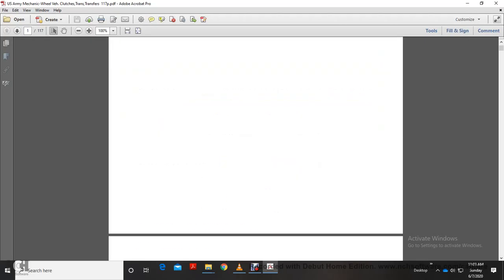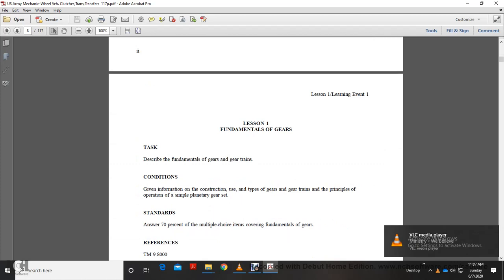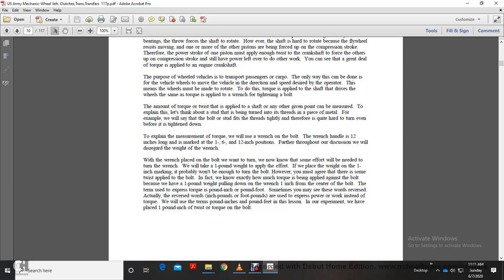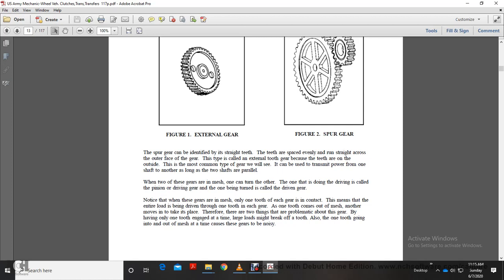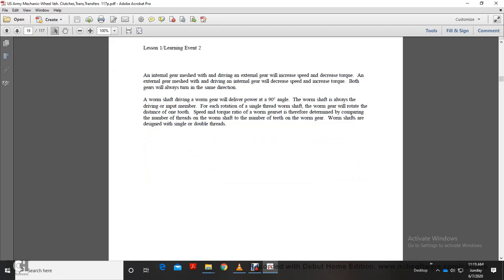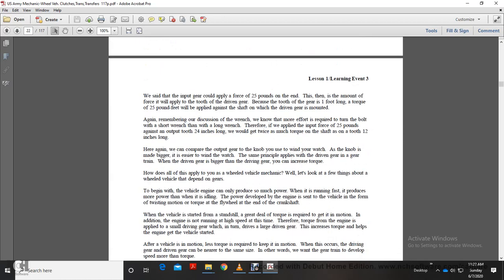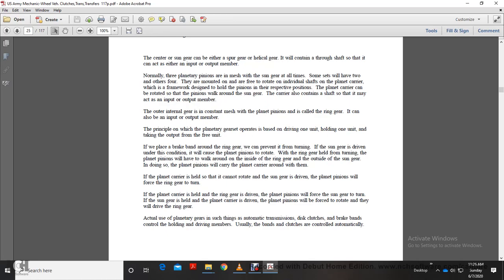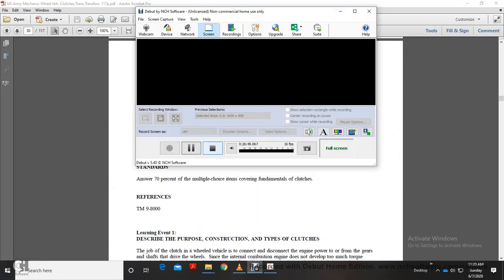AIPD SUBCOURSE OD1005 WHEELED VEHICLE CLUTCHES TRANIMISSIONS AND TRANSFERS PART 1